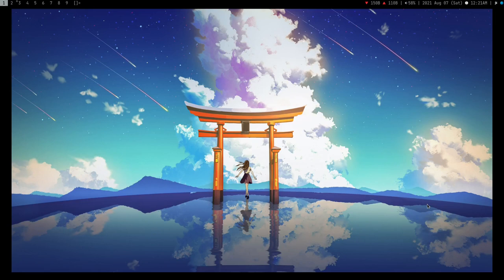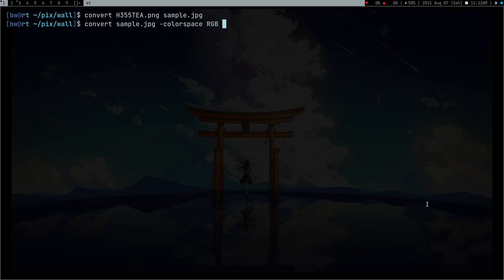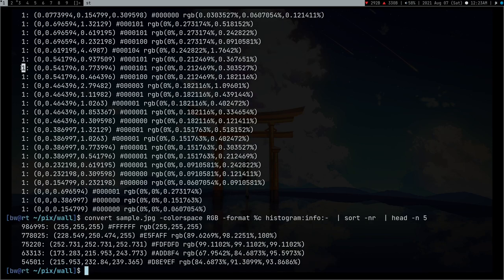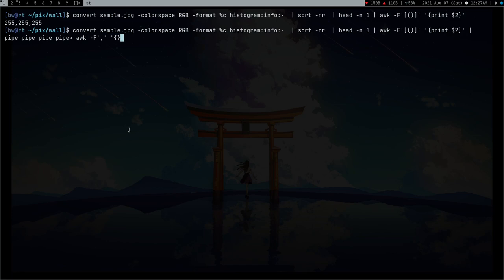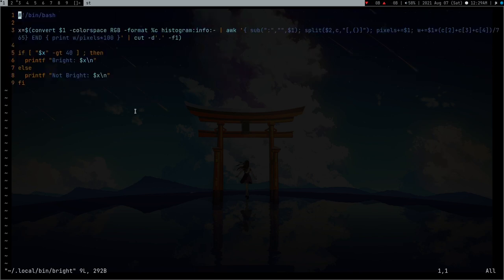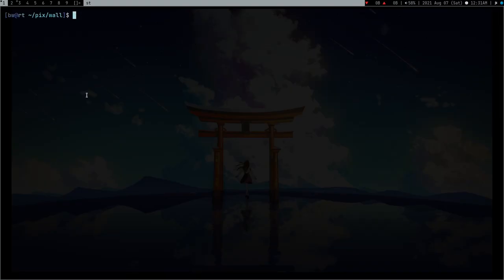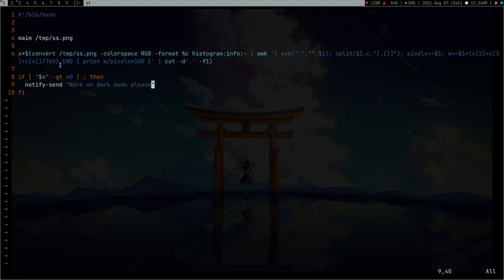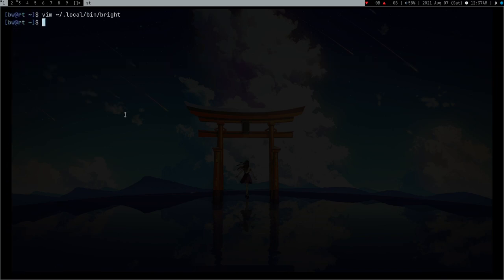Shell script saving my eyes from light mode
Keyword - awk, bash , shell , dark mode, linux, light.